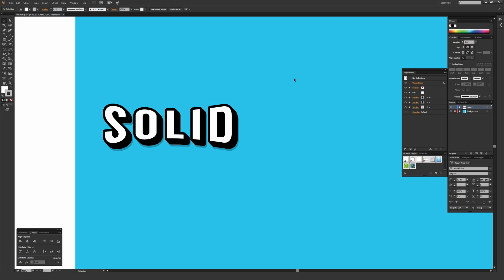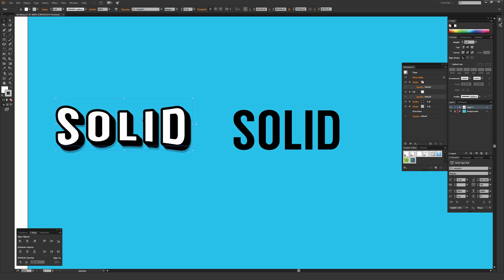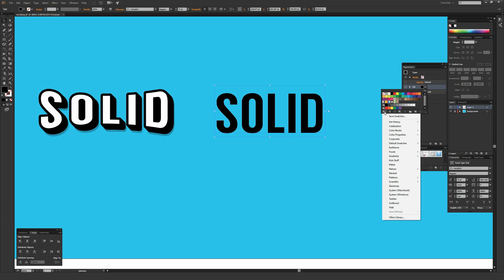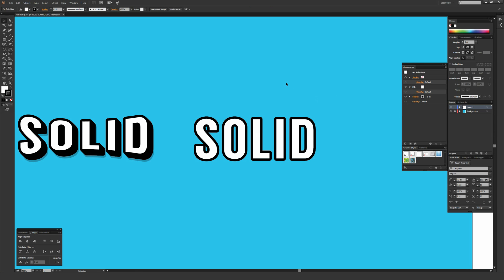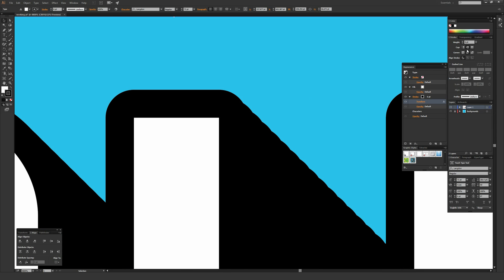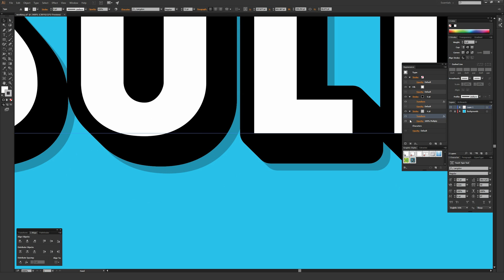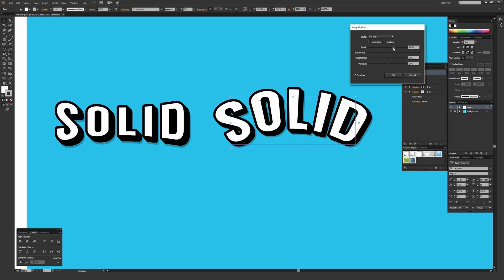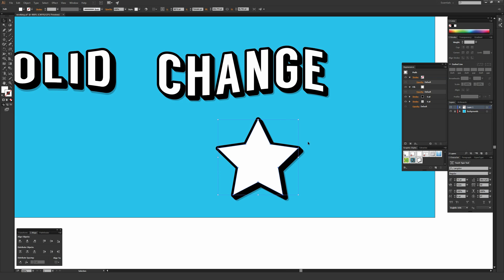Create Custom Effects Using the Appearance Window in Adobe Illustrator Tutorial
Learn all about the appearance window inside Adobe Illustrator

This tutorial goes over how to create awesome 3D effects inside Adobe Illustrator by using the appearance window. The appearance window is a sometimes under used element of Adobe Illustrator, but knowing how to use and manipulate it can open up a whole new world of opportunities to apply to your type work, designs, and illustrations.

One of the best parts of applying custom effects this way is that everything is super easy to toggle on and off, and all effects that are applied are completely non-destructive and easy to turn off or delete at any time.

Things covered in this tutorial including adding a stroke and fill, creating 3d extrudes, applying a bulge effect across the entire type element using the effects panel, and then saving out the style you created as a graphic style.

Questions? Ask in the comments section!